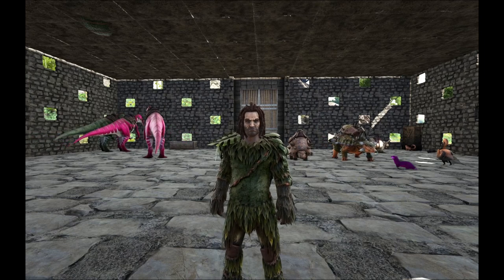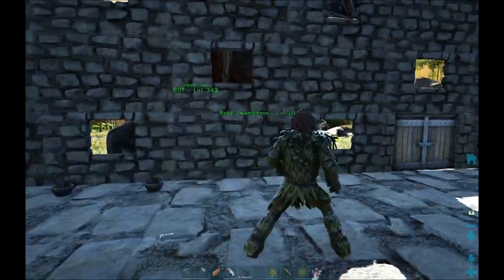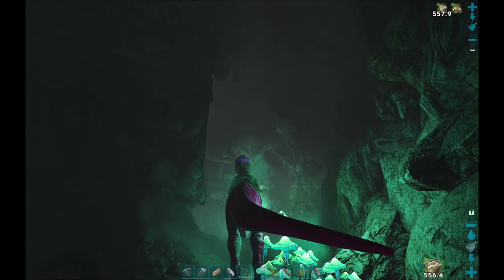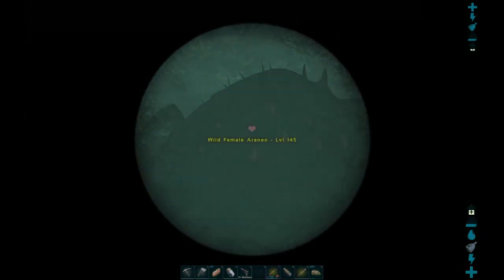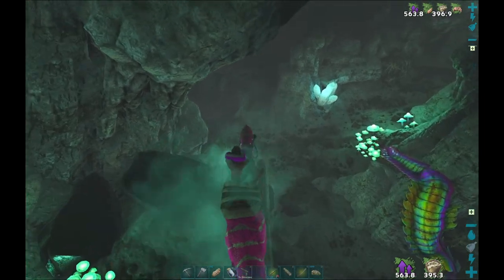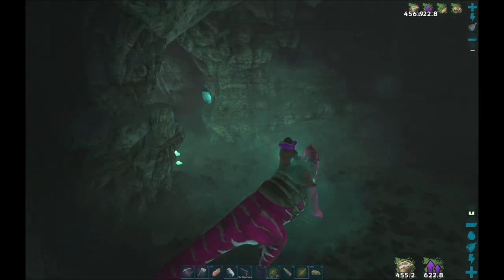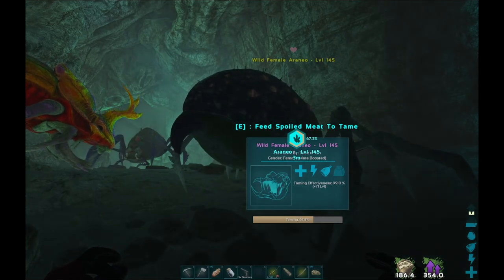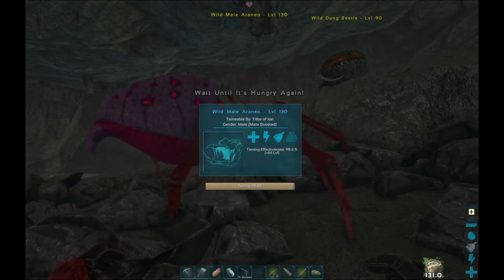Trapped in the Spider's Web | ARK: Survival Evolved S3EP21